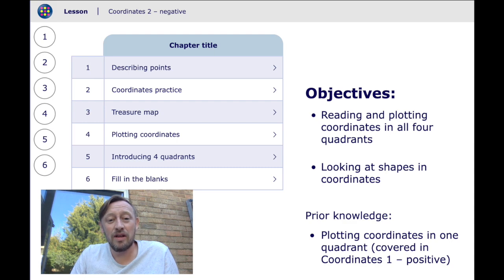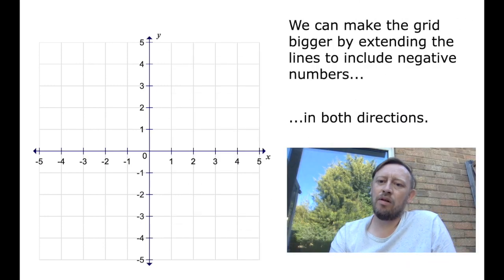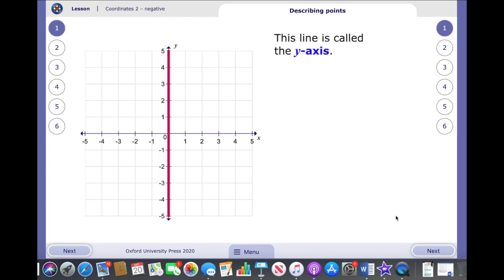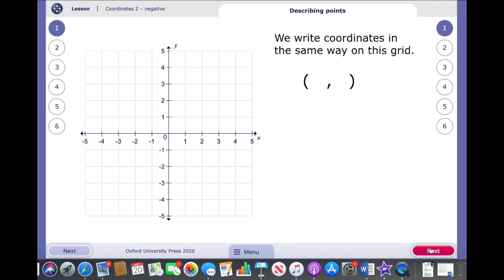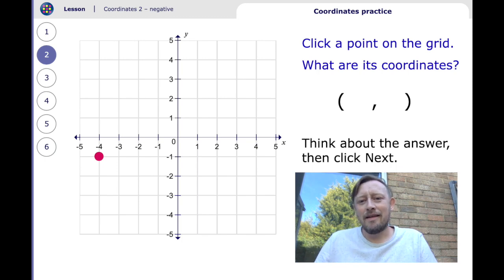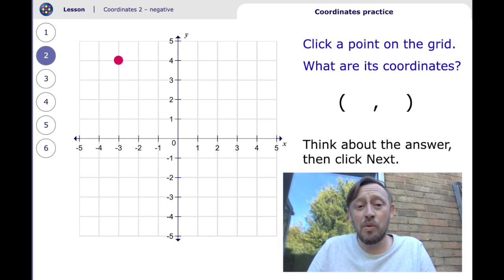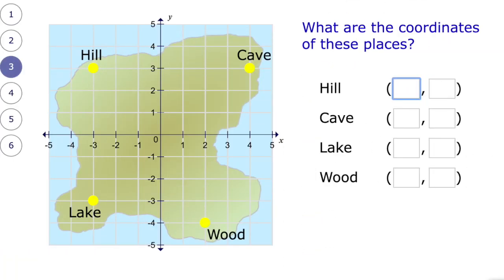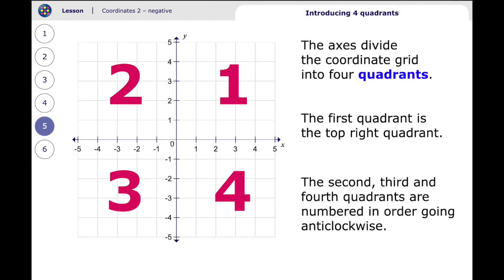Coordinates Year 6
This video is about Coordinates in the four quadrants